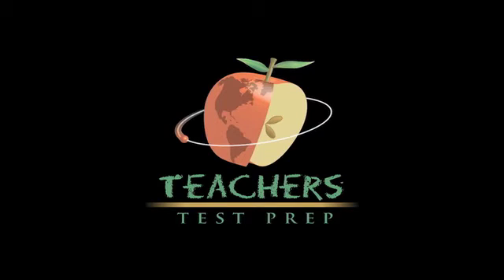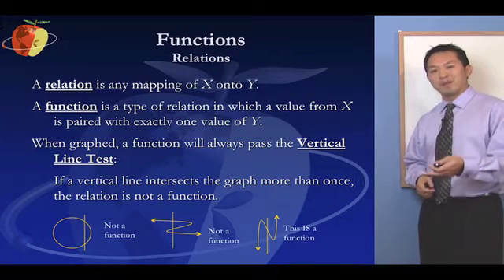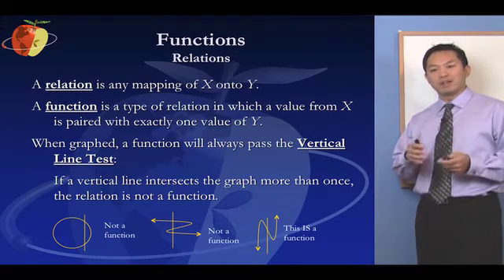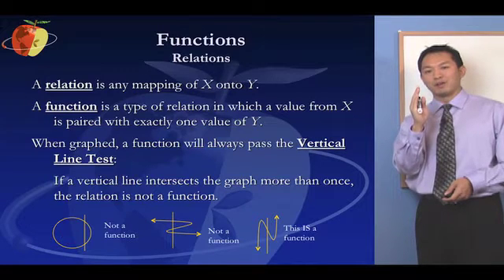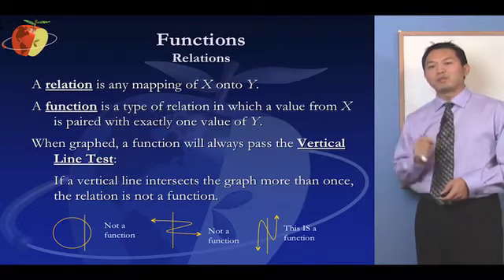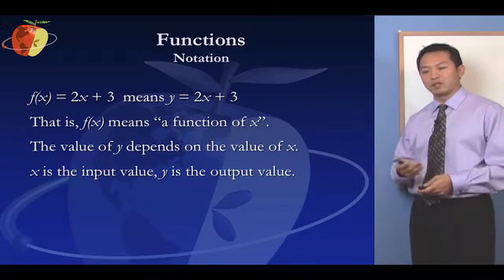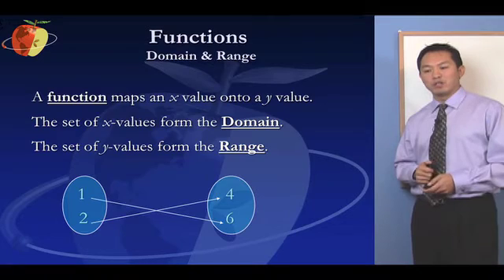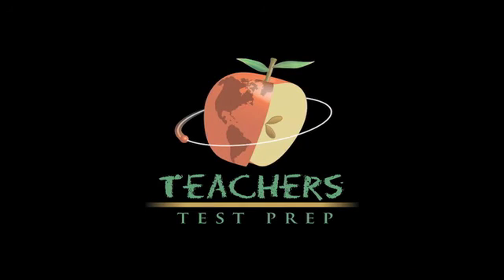Praxis Middle School Math (5169) Test Prep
This Praxis Middle School Math (5169) test prep video covers important subject matter appearing on the Praxis Middle School Math exam. This particular video focuses properties of functions, a topic that appears frequently on the test.

Our online prep programs for Praxis Middle School Math include Core subject matter videos like this one, which cover all areas of Numbers & Operations, Algebra, Functions & Their Graphs, Geometry & Measurement, and Probability, Statistics, & Discrete Mathematics that you need to know for the exam, and also include interactive practice tests with "Smart-STEM" virtual tutoring that helps you with each question you missed and teaches you the specific test strategies you need to pass.

On the Teachers Test Prep website, you can also access a free Praxis Middle School Math Study Guide and Praxis Middle School Math Practice Test, which can help you get started preparing for your teacher credentialing and certification exam by assessing your strengths and weaknesses in each domain of the test.